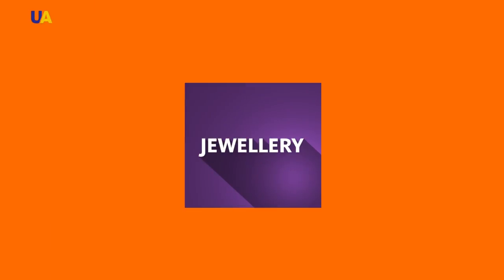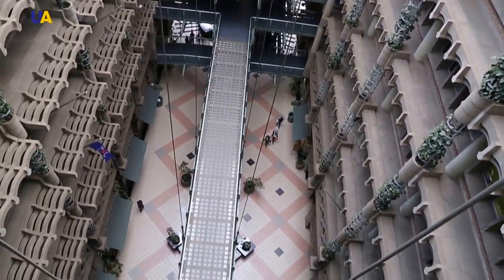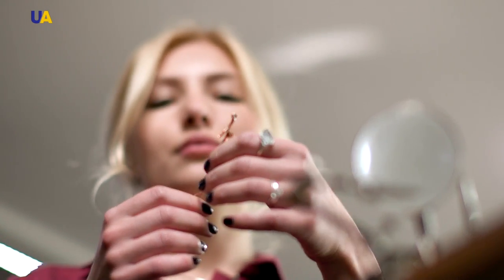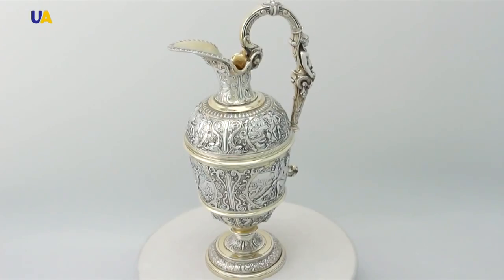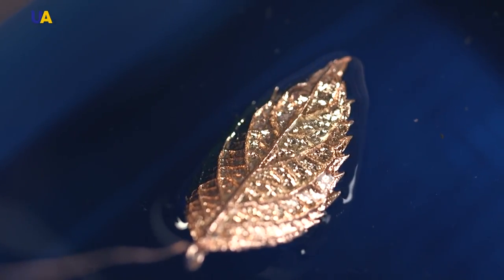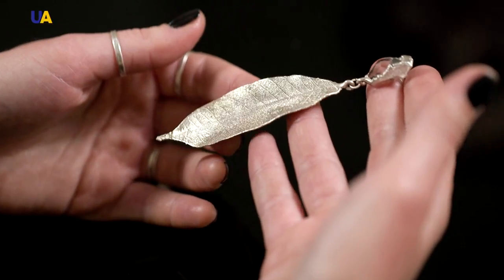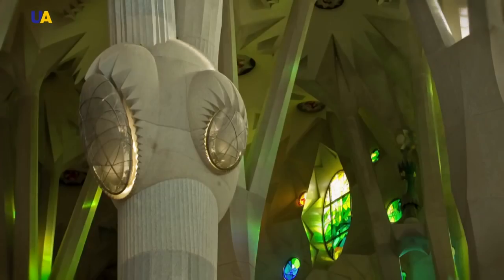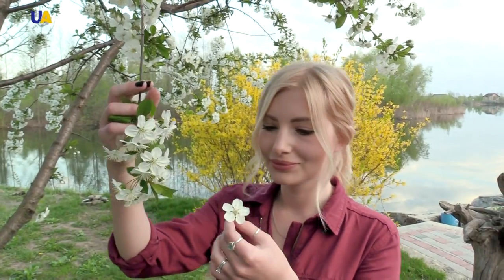Handmade Jewelry in Electroforming Techniques by Maria Riznyk | Master of Crafts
Today in “Master of Crafts”: artisan jewelry made of copper and silver, which conceals living secrets; electroforming as a way of conveying the beauty of nature in metal; a wonderful world created by a young Ukrainian designer at the crossroads of chemistry and jewelry art.
UATV peeked into a workshop, where flowers and leaves are literally turned into beautiful jewelry.